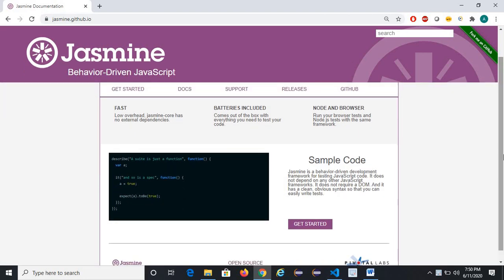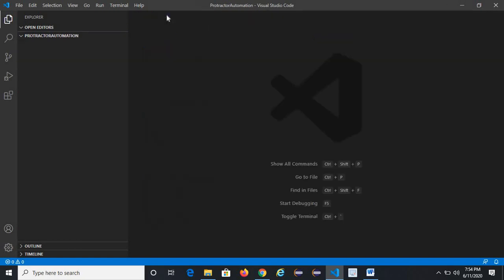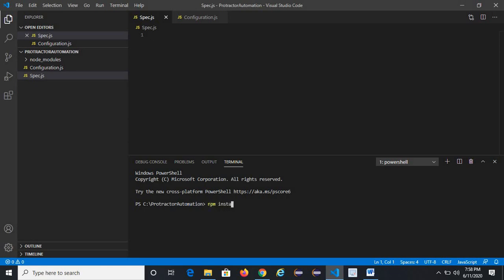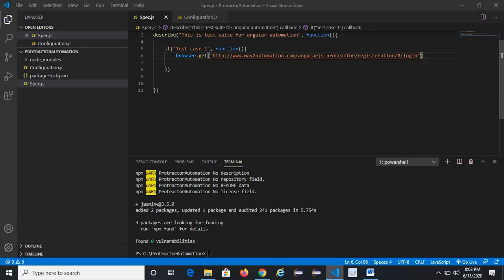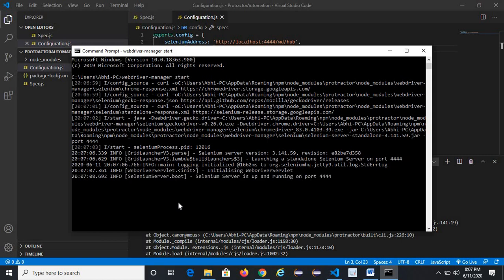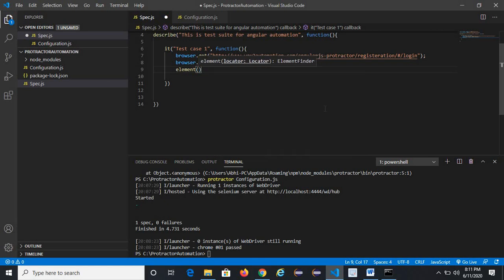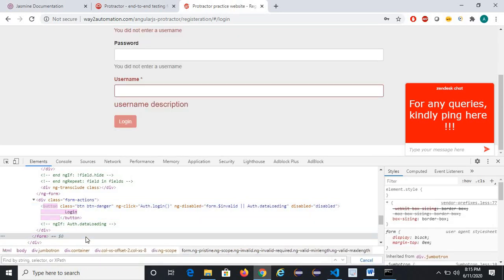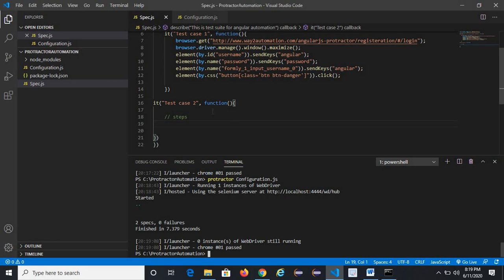Protractor Automation - Part 3 || Protractor with Jasmine Framework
In this video , I have explained on Jasmine framework and created first Automation script on Protractor.